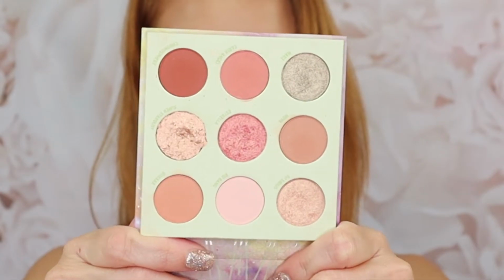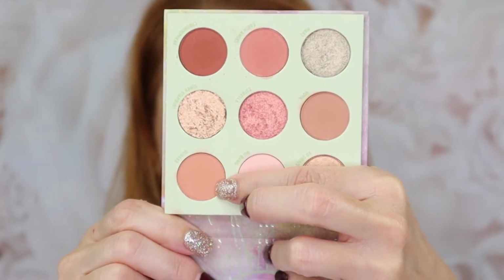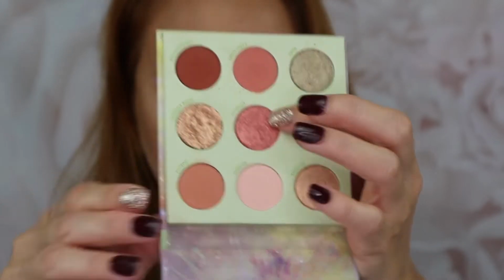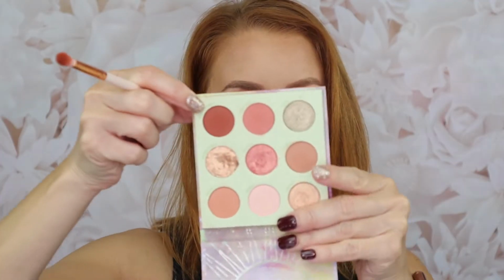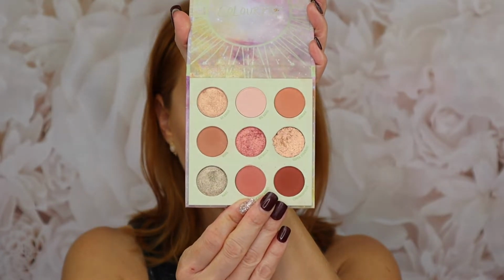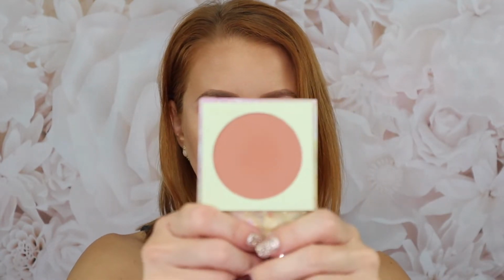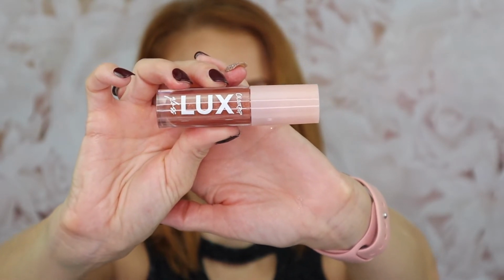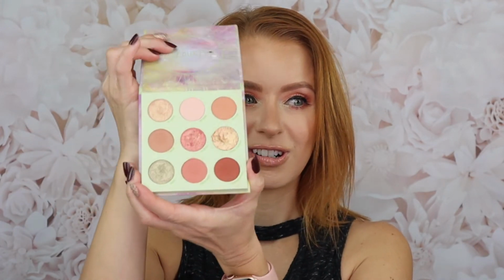ColourPop She's Got Solstice Collection Review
Today's video will be a review over the NEW ColourPop She's Got Solstice Collection exclusively at Ulta Beauty! I ordered this the day it came out and received it last week. I know it's another neutral collection, but something about the shades and undertones just screamed SUMMER! If you can believe, this is my FIRST ColourPop blush! Come see how the collection performed on this 38 year old girl over here! Appreciate your support! :)

The following products were used/mentioned in this video: